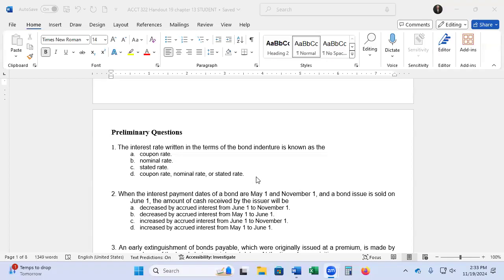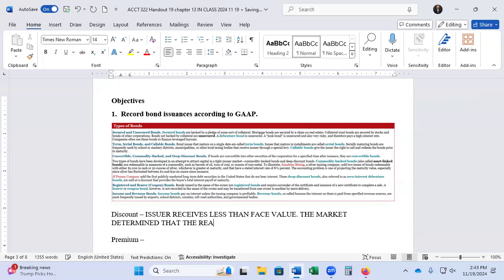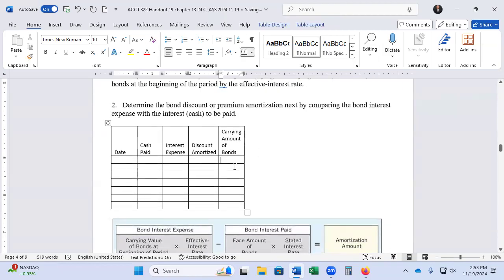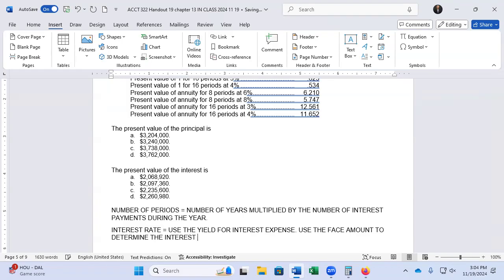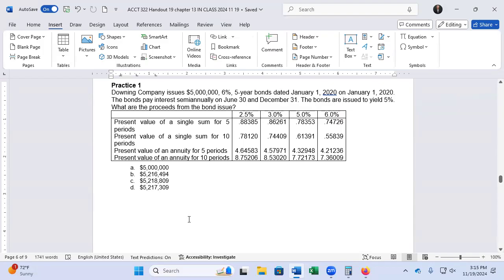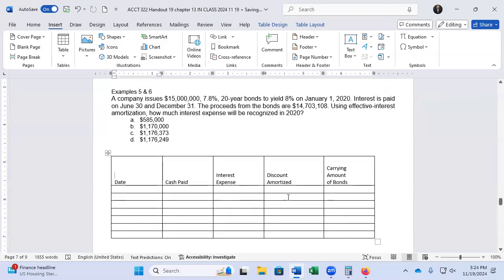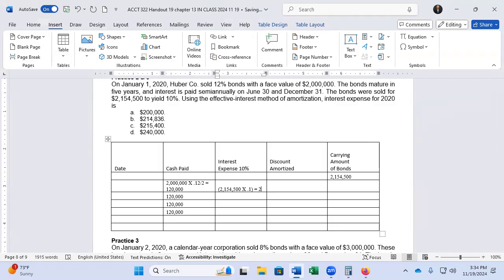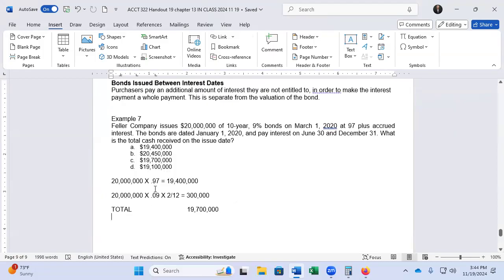ACCT 322 Handout 19 chapter 13 Long Term Liabilities IN CLASS 2024 11 19